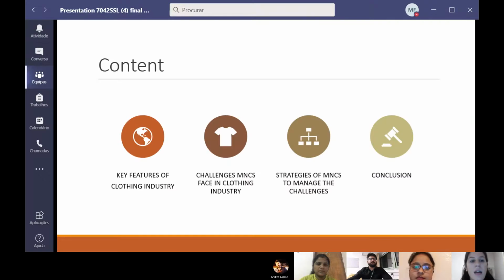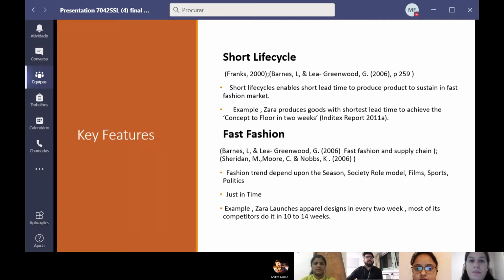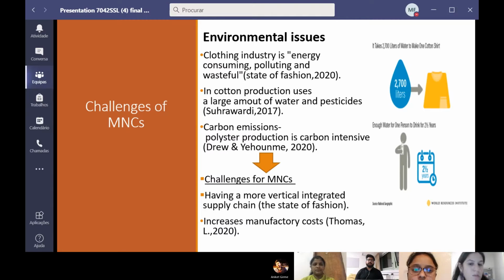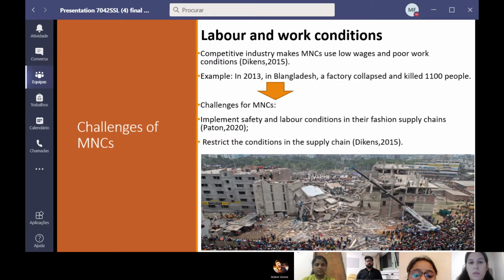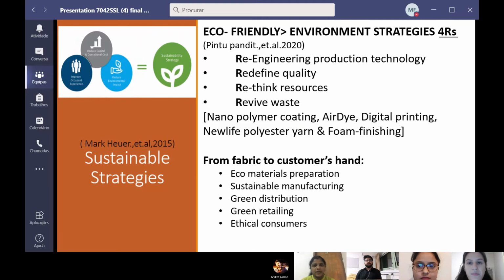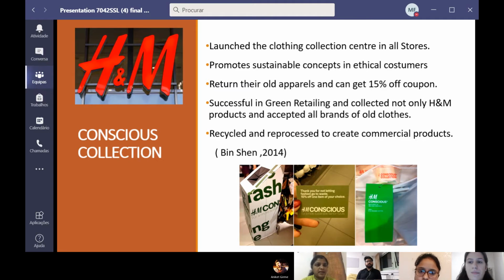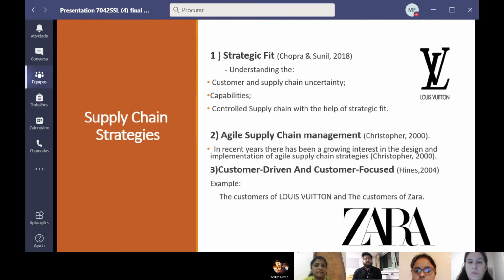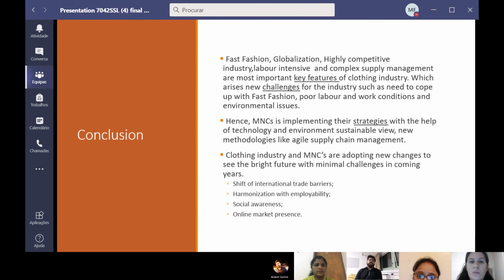CW1 recording 7042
Learning Channel
Used For Coventry University Sept 2020
Course : MSc International Business Management

Module    7042SSL
Course Work One -  Clothing Industry

Group 9
Abirami Manoharan
Aniket Girme
Margarida Ferreira
Ravinder Kaur